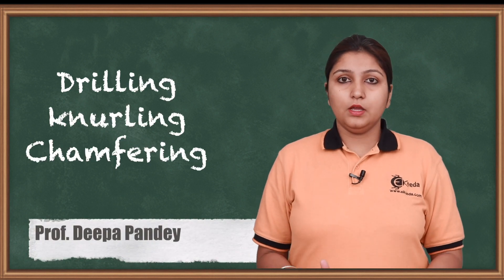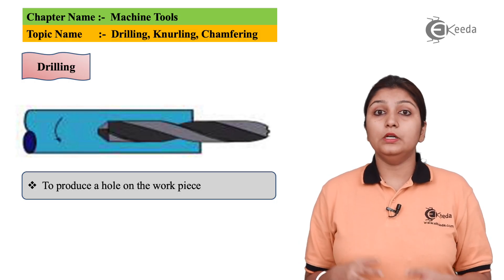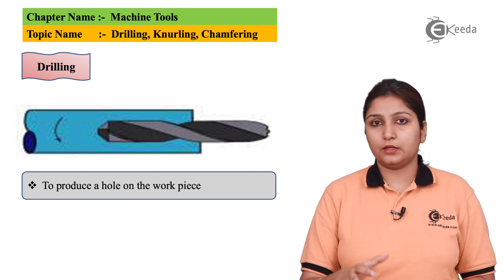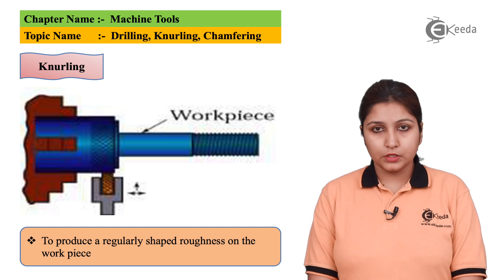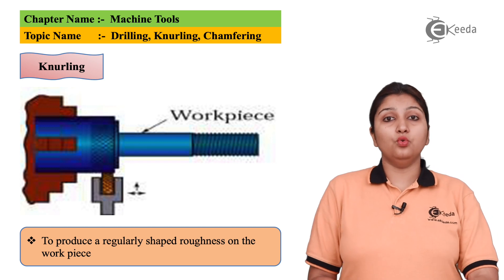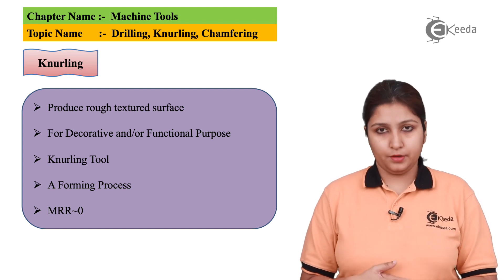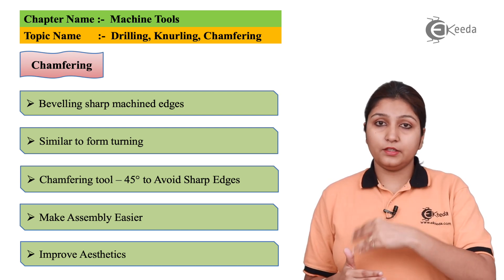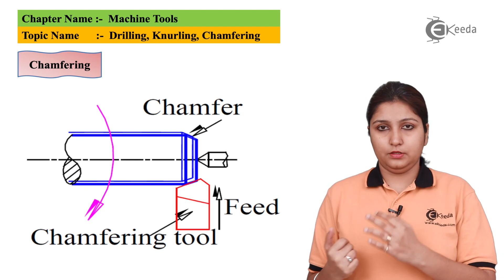Drilling, Knurling, Chamfering - Machine Tools - Production Process 1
Video Name - Drilling, Knurling, Chamfering

Chapter - Machine Tools

Happy Learning!